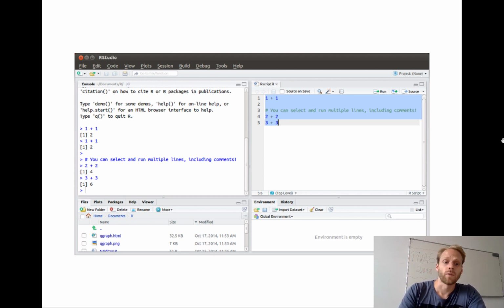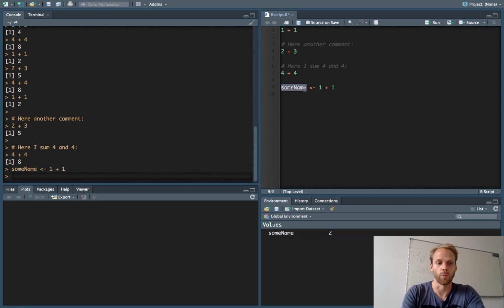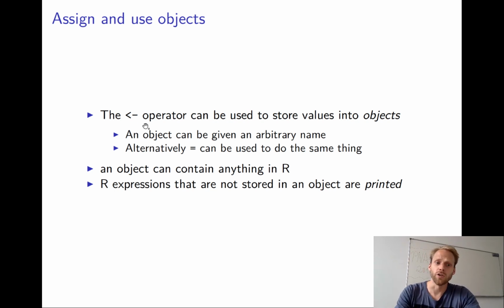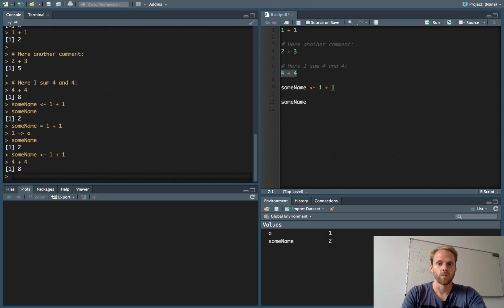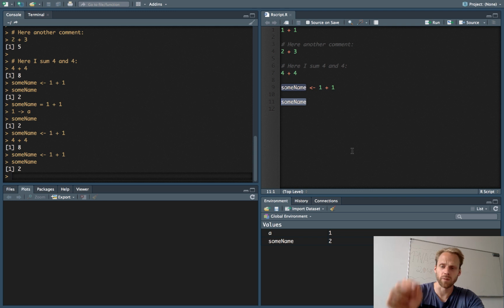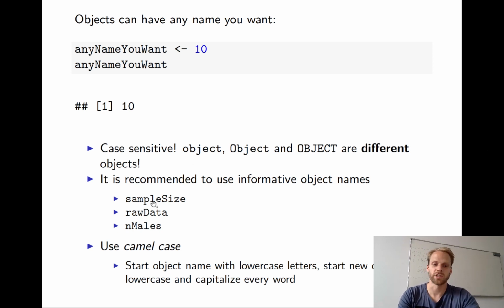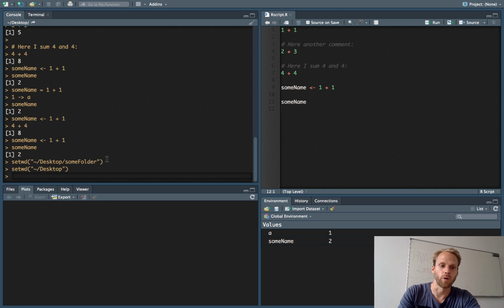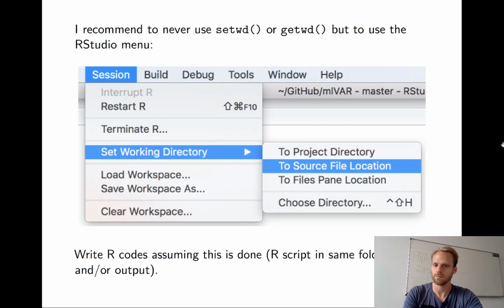Introduction to R - Part 2